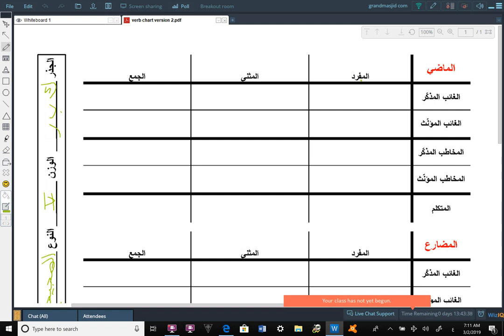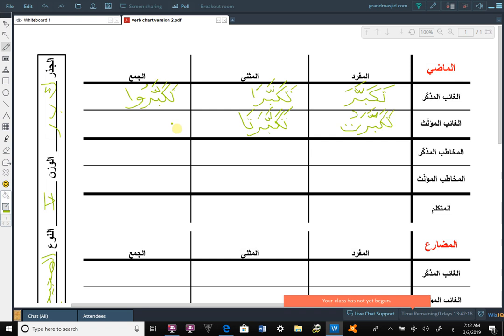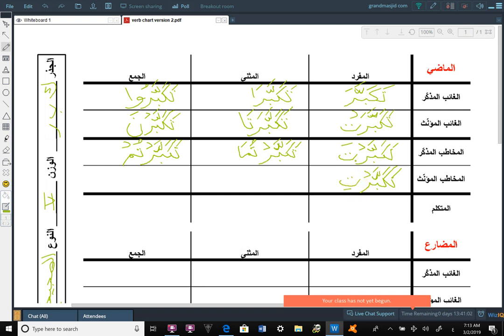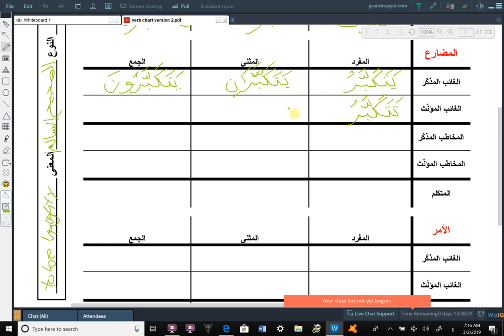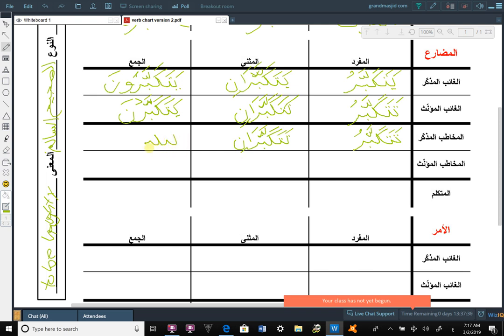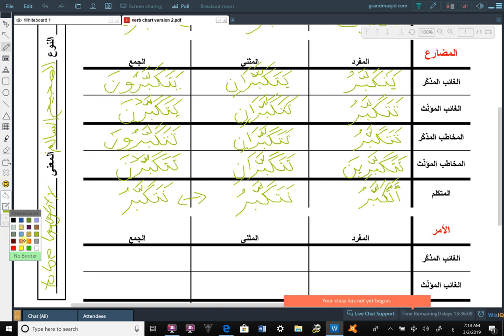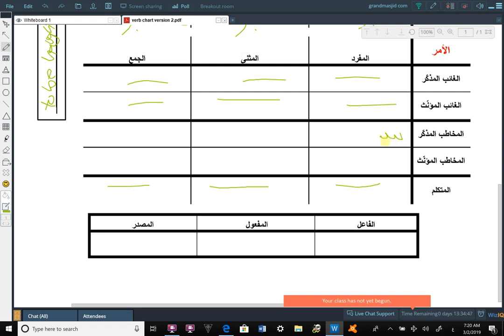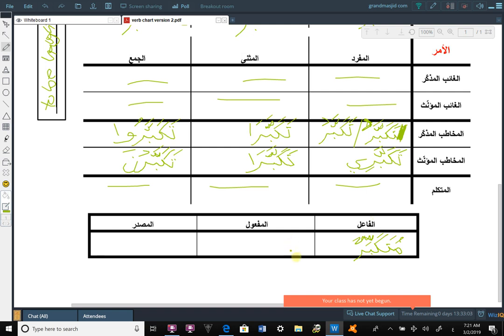Form V Sahih Salim ك ب ر